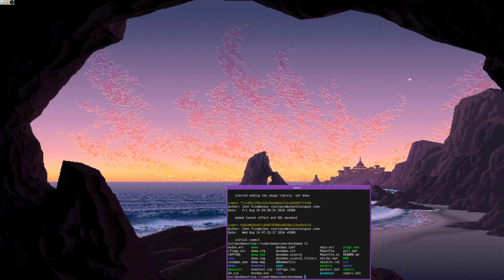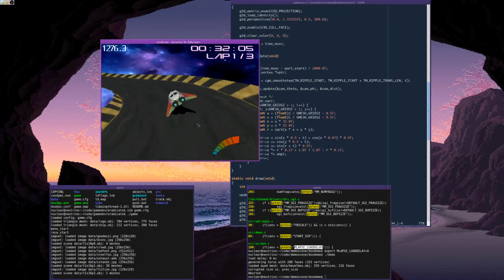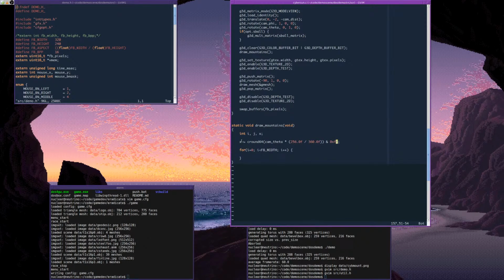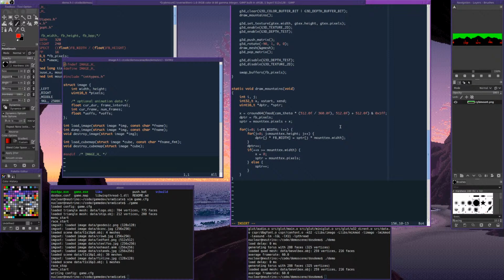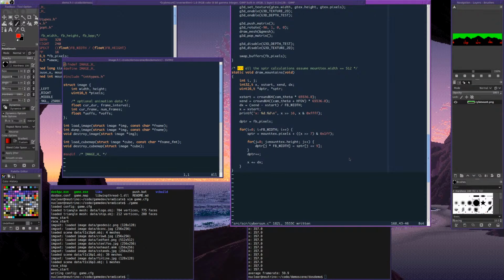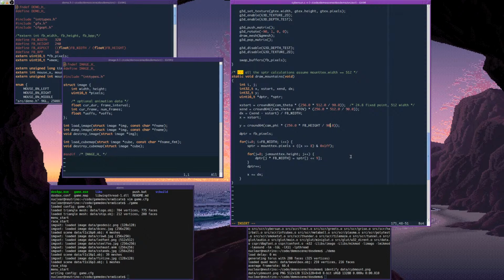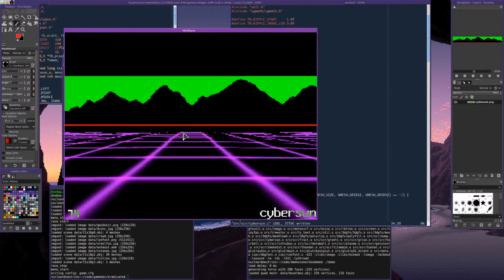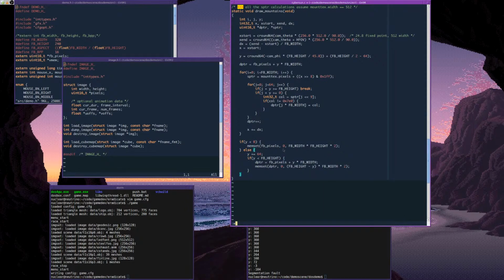DOS democoding 01: continuing the DOS demo project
In this first live hacking session, I want to work on effects for my DOS demo project (the url will change whenever the demo acquires a permanent name).